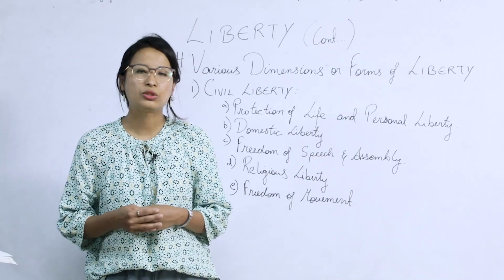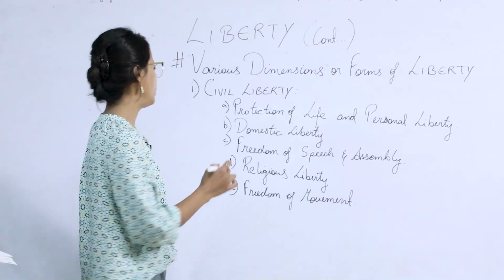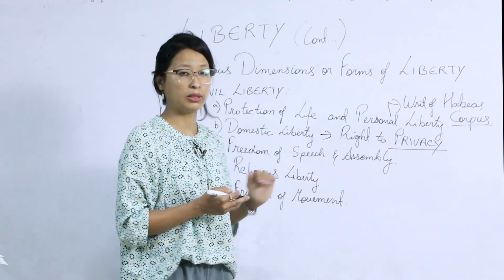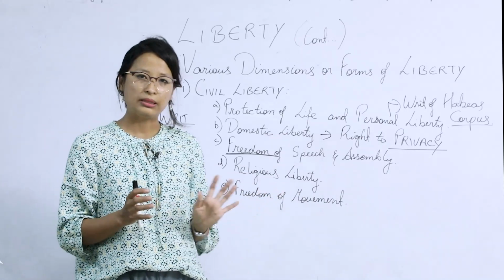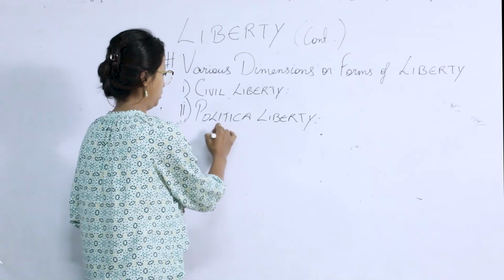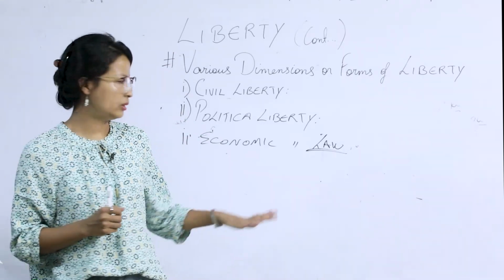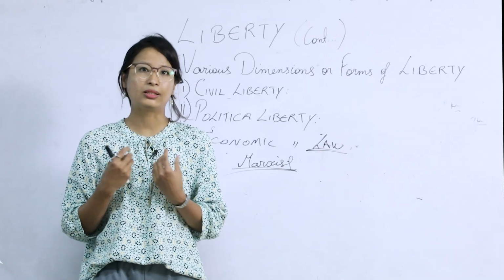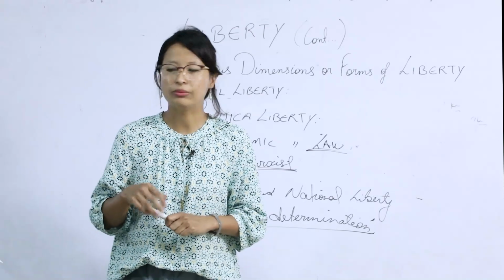Class 11 Political Science 14 Sept 2020 Topic : Liberty (Part 2)